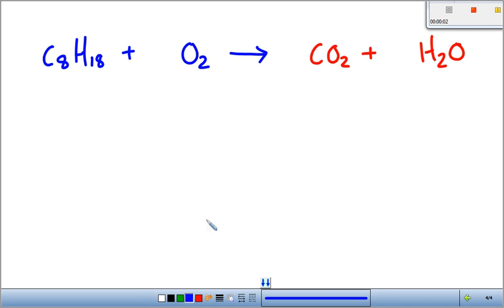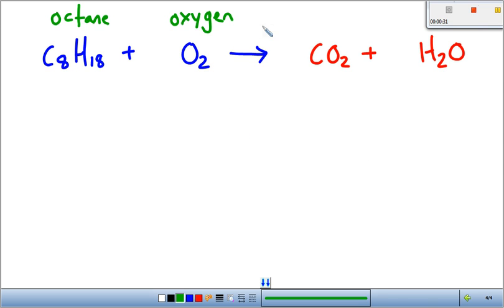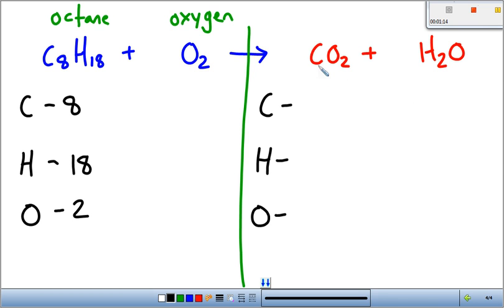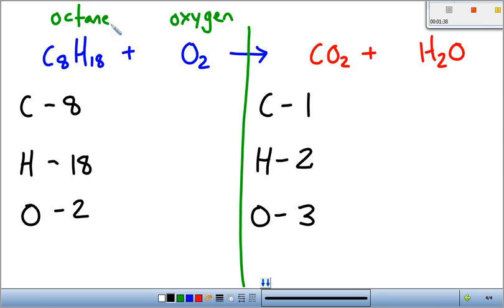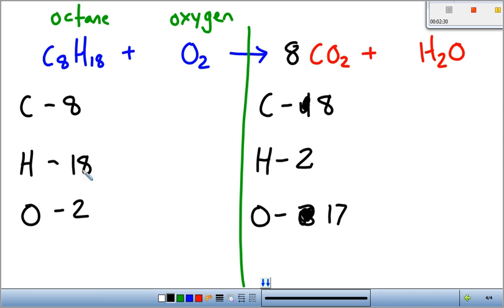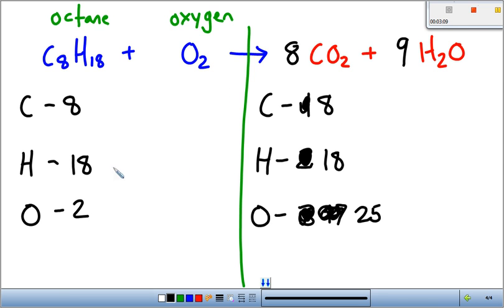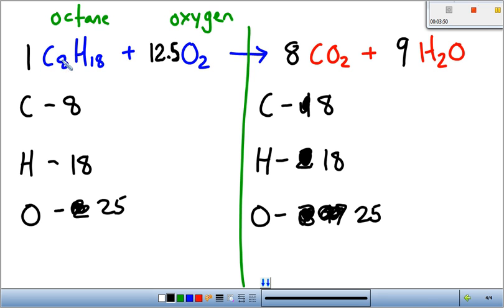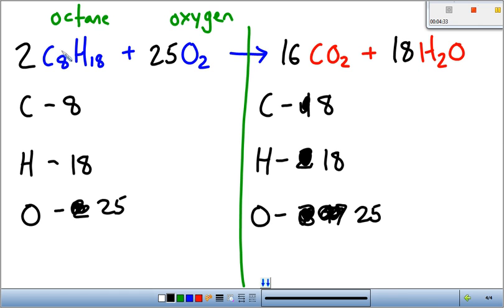Toxins Lesson 5 Part 3 - Balancing Chemical Equations